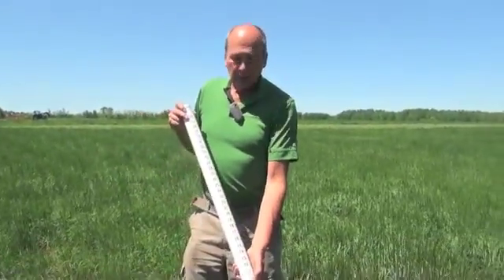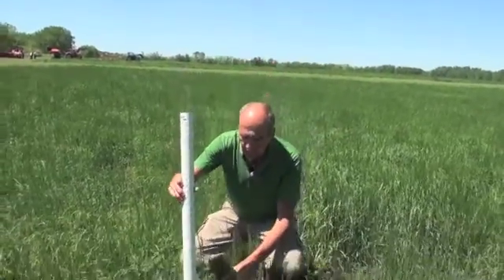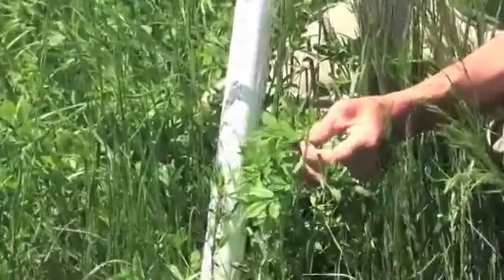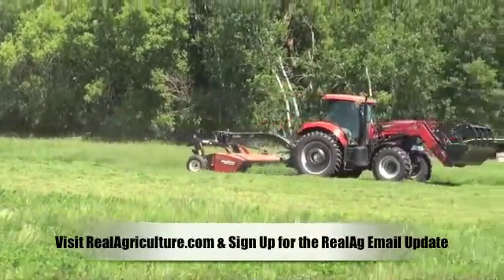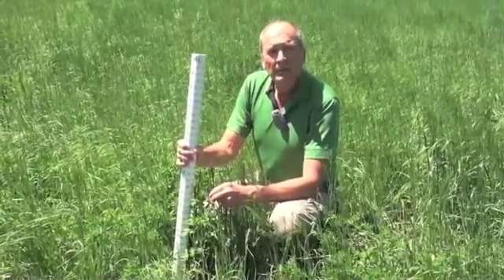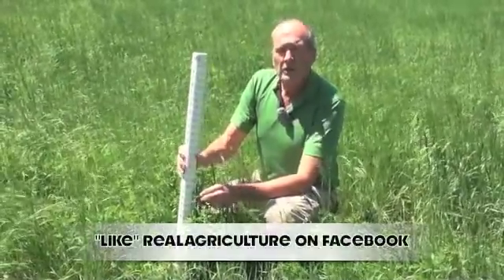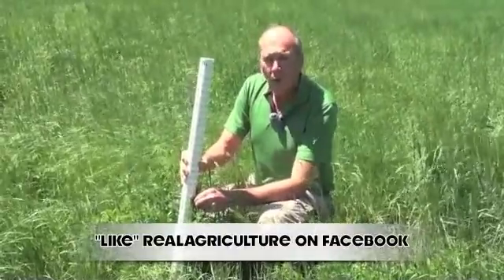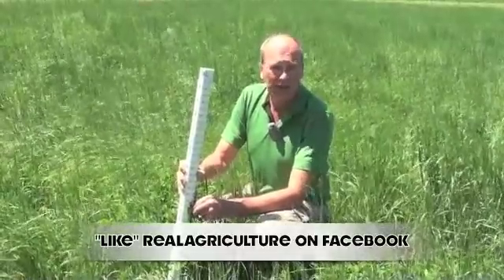Measuring Alfalfa Quality to Determine When to Cut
John McGregor gives RealAgriculture's Lyndsey Smith a lesson on how to measure alfalfa quality and assess when to cut your field.